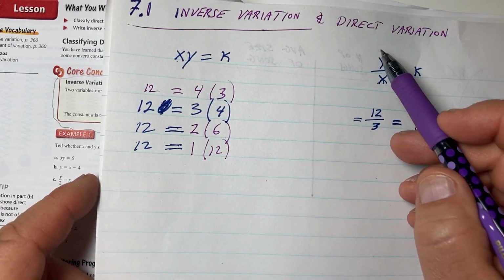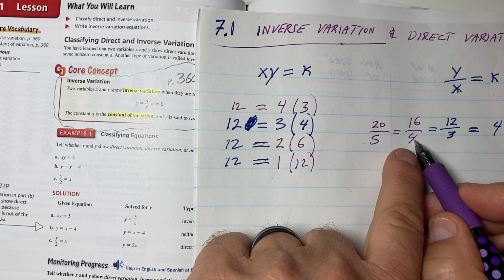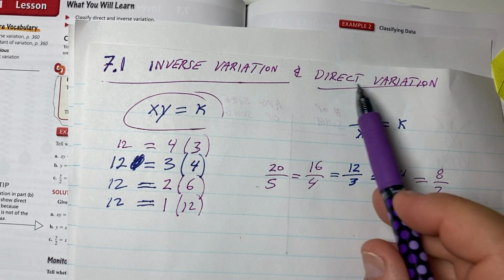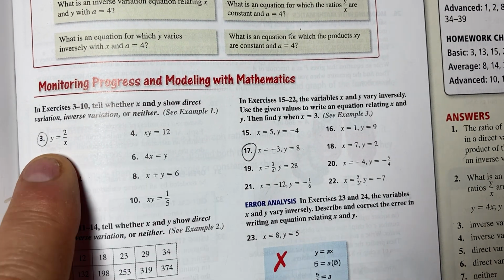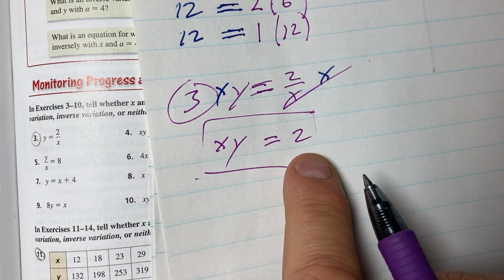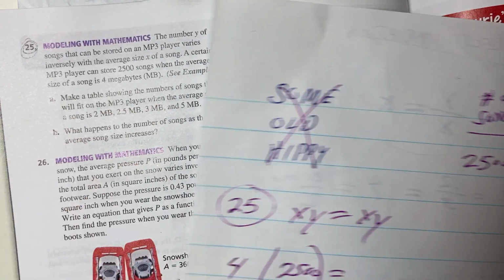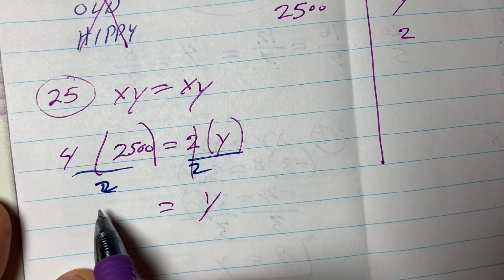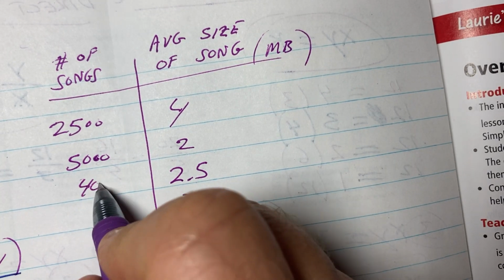7.1 alg2 Inverse Variation and Direct Variation